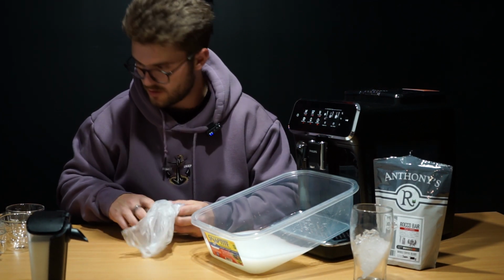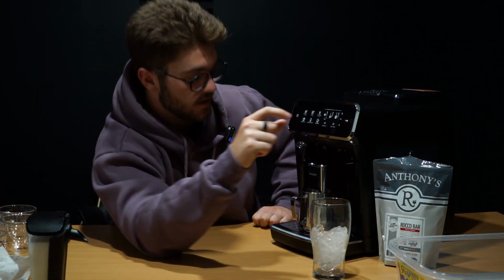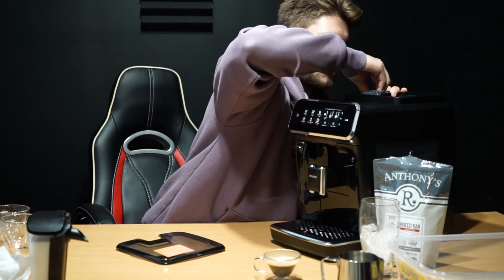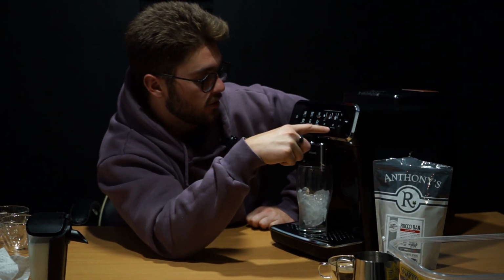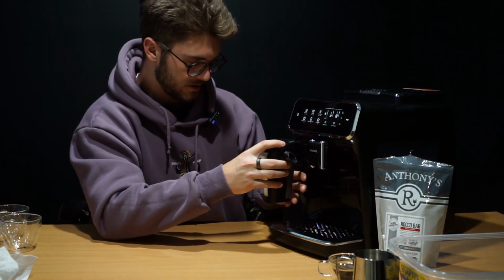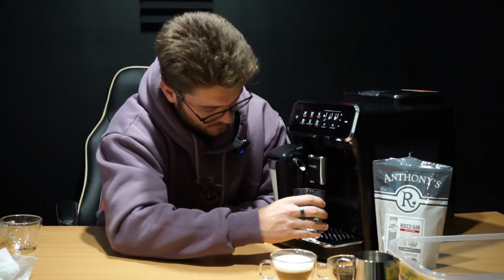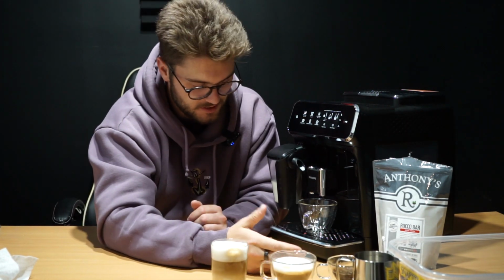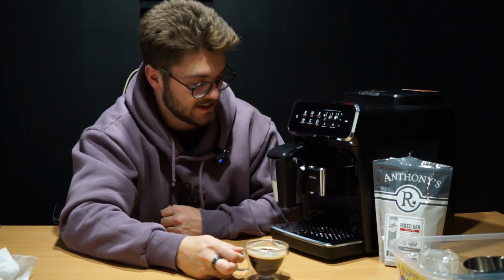Philips 3241/74 - Iced Coffee Usage Video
Today we had the chance to crack this machine open and get it going!